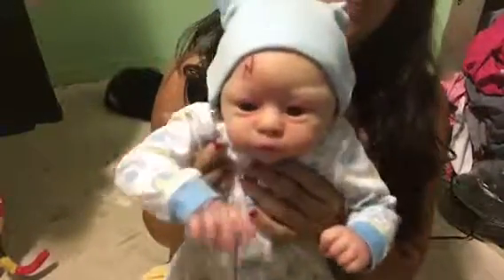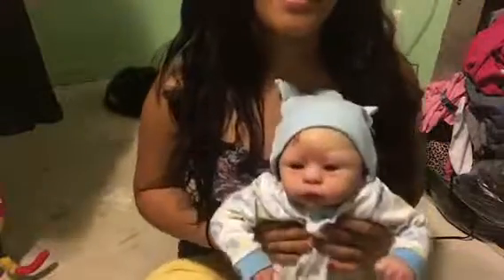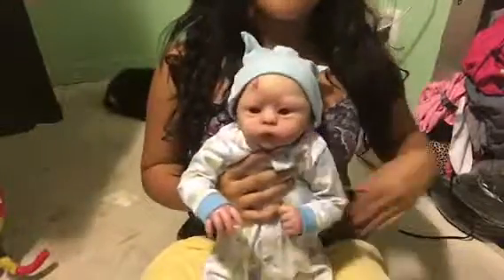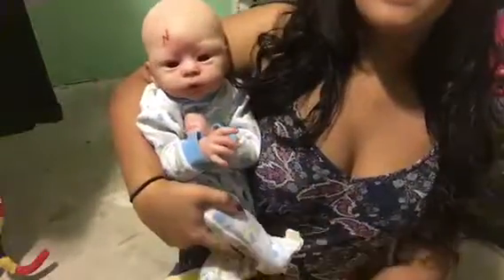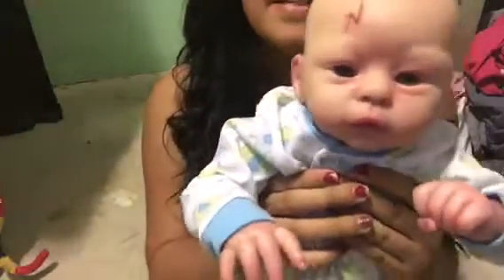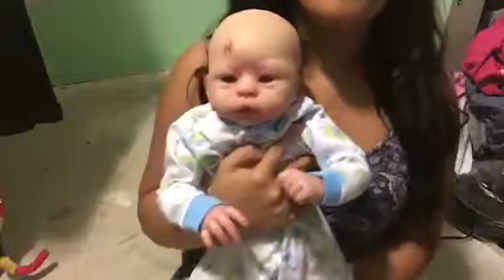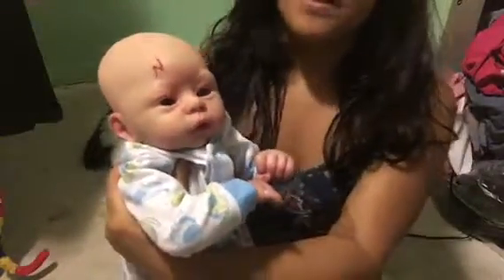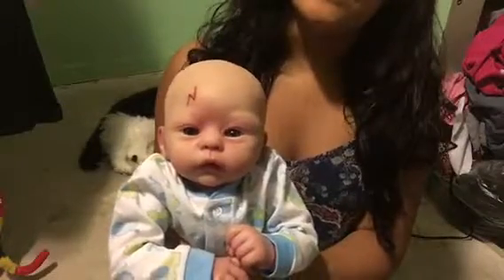Channel Changes/New Hobbies?? | Real Life-Like Baby Dolls!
THESE DOLLS ARE NOT REAL NOR DO I BELIEVE THEM TO BE.

Watch Our Everyday Life!

FAQ:

1.What babies do you have?
Meet the Babies:

Other Questions
FAQ Video: